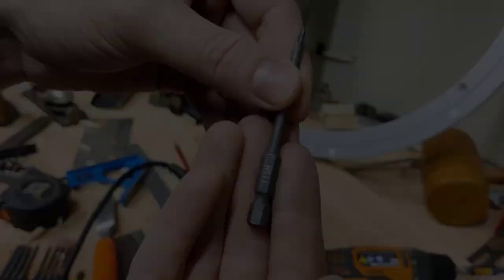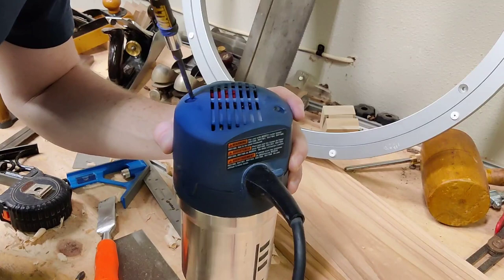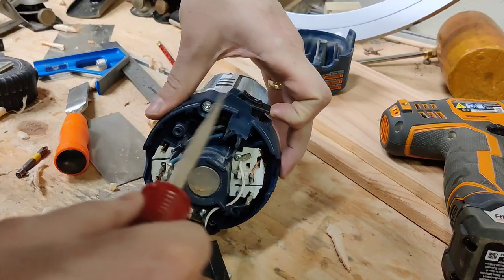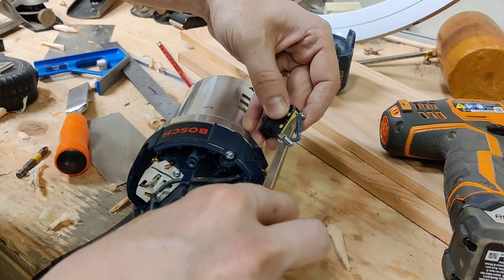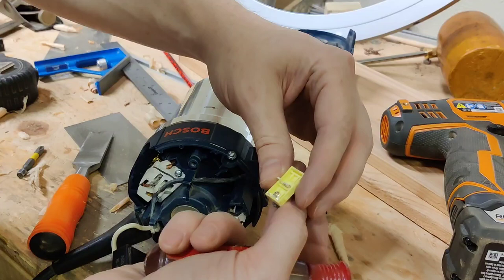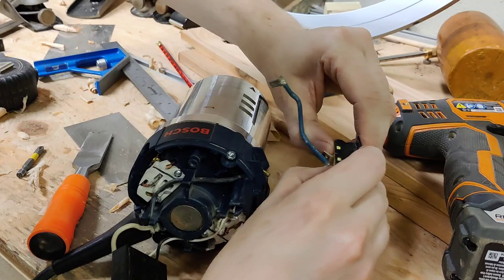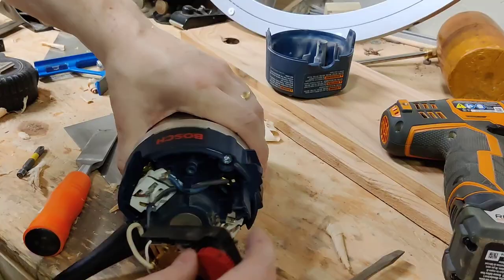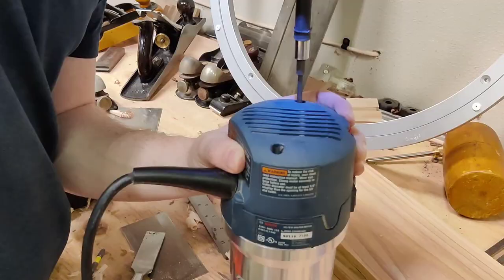Don't panic: Fix your Bosch 1617 Router with these quick steps!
Here's a simple, easy to follow guide on fixing your Bosch 1617EVS router that was working just fine and suddenly stopped. No, it's not broken, the switch just has dust in it which is blocking the connection and preventing the tool from turning on.

Follow me for more tips and tricks on Facebook and Instagram @keaton_beyer_woodworking

Oh, and I have a blog where I share content like this, my woodwork, and so much more at

Link to Torx Bits

00:00 Intro
00:13 Equipment
00:25 Disassemble
01:05 Cleaning
01:22 Reassembly
01:48 Why this happens